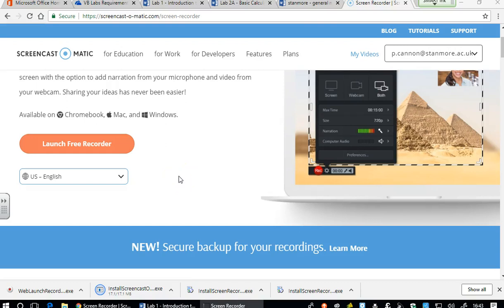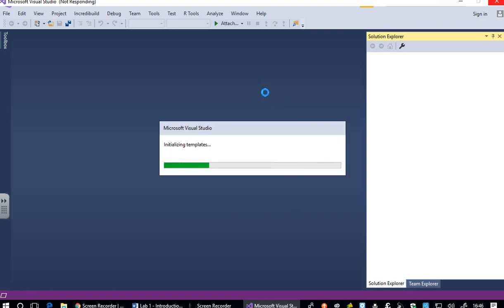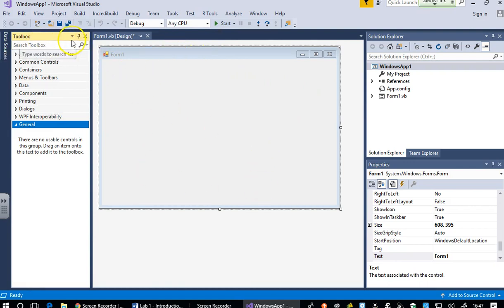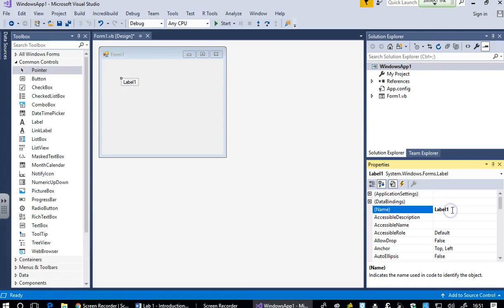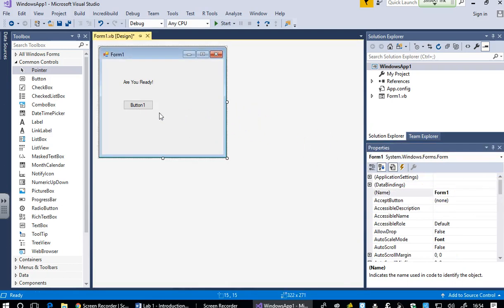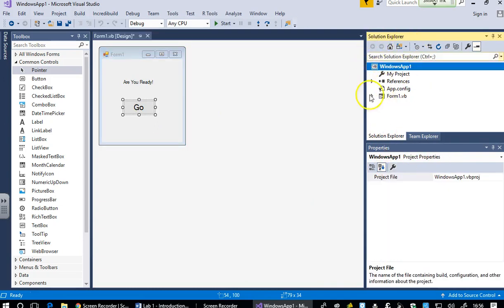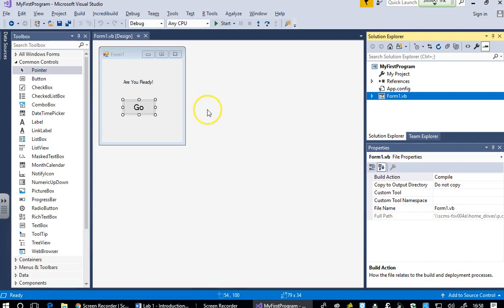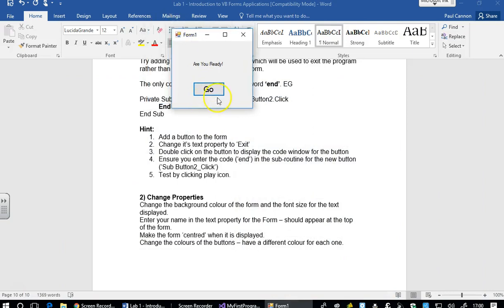VB Lab1 - Overview of Visual Studio 2017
Overview of the basic tools required to create a simple VB Form Program in Visual Studio 2017